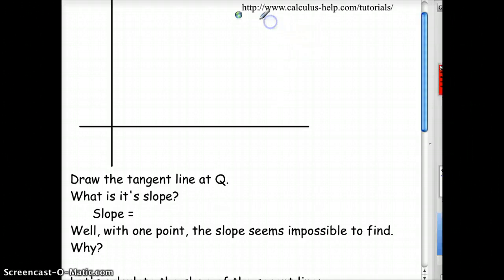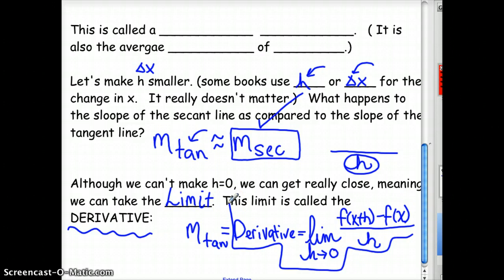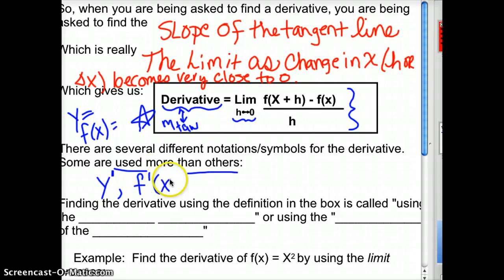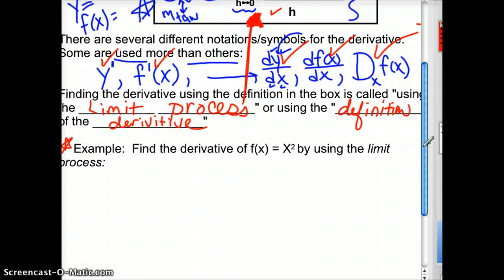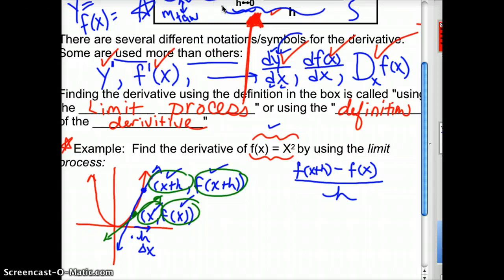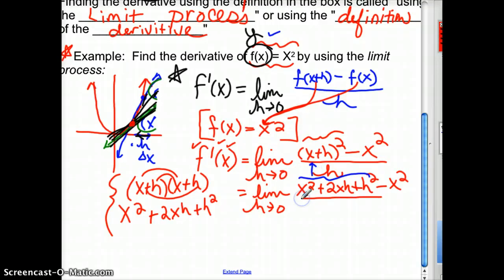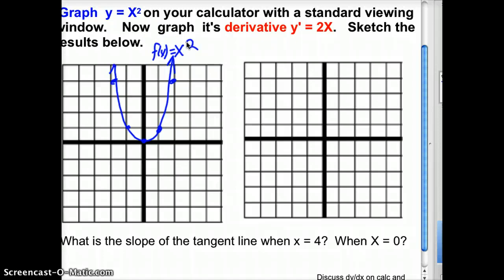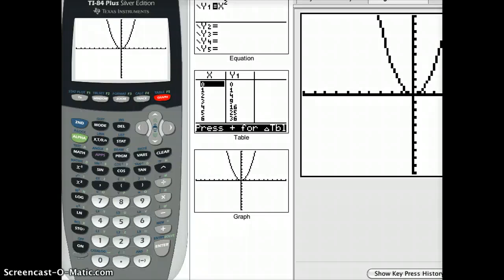2.1ANotes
The first video - there are 2!